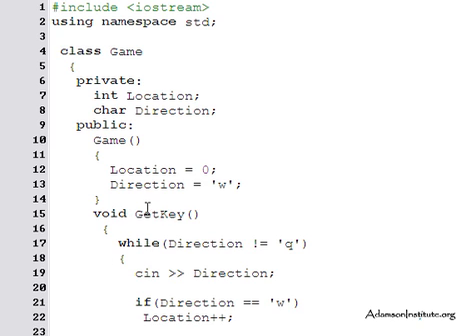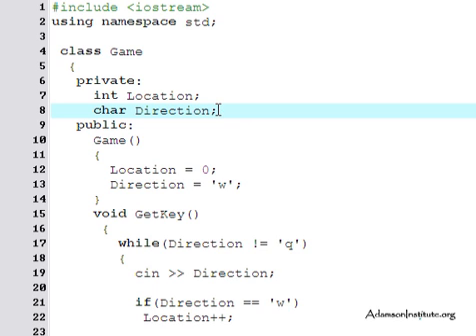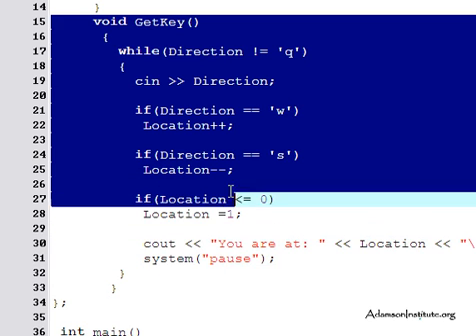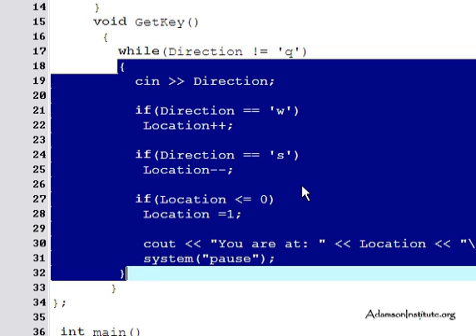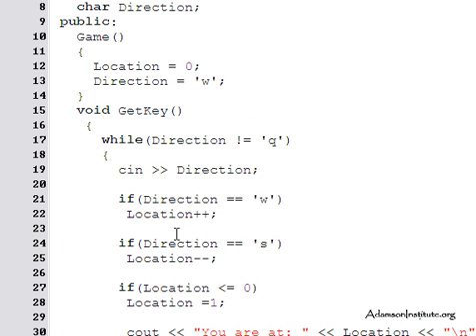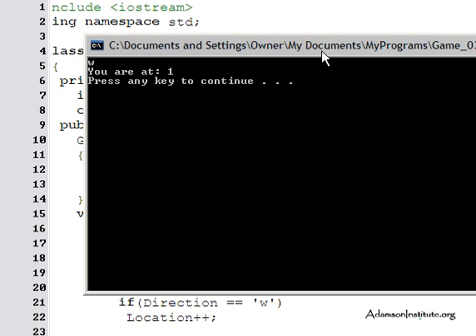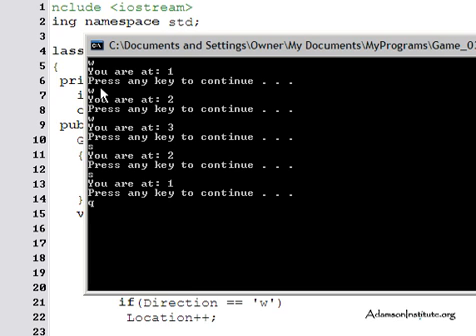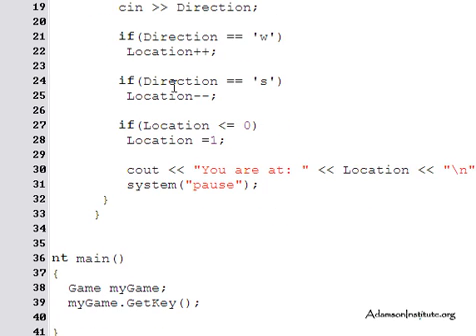C++ (35) Tutorial Adamson Institute (org)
Second video on creating a simple game using C++.  This one shows some of the problems using the iostream input.